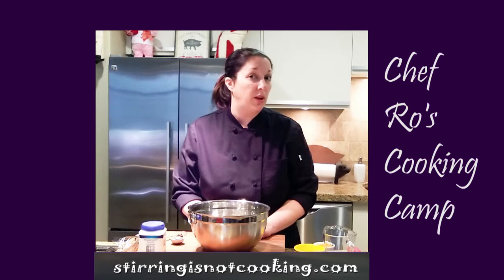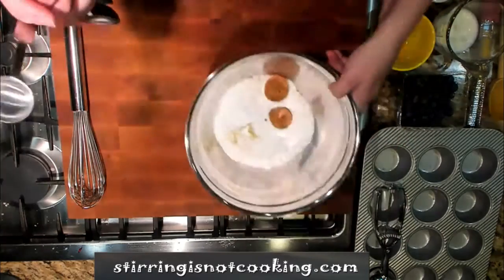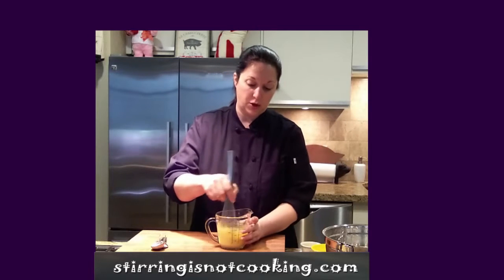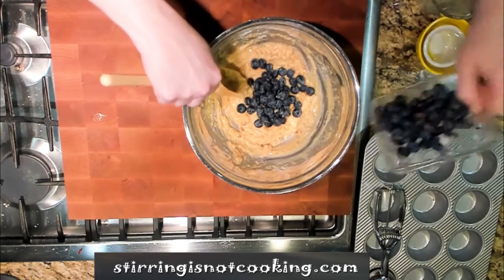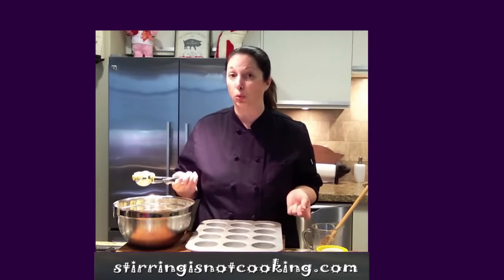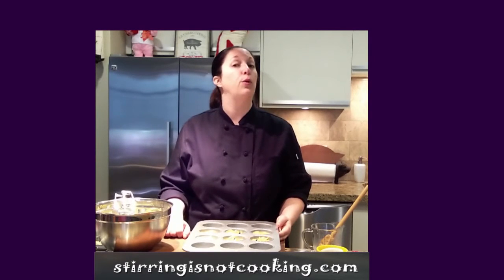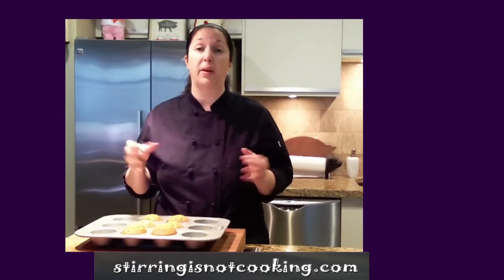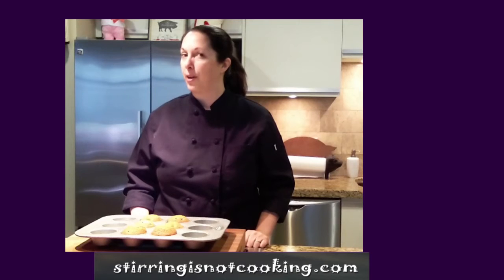Chef Ro's Cooking Camp: Muffins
Teaches kids how to make blueberry muffins